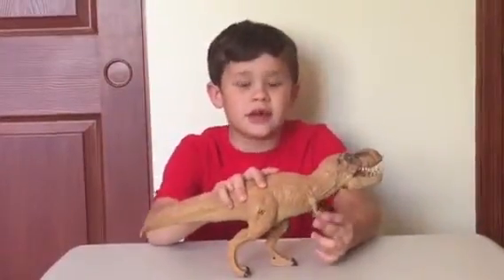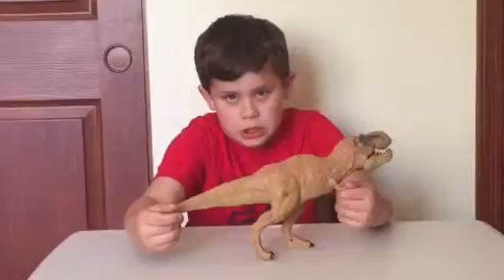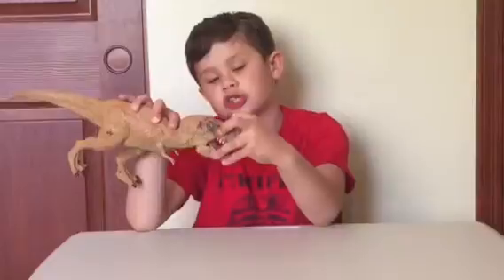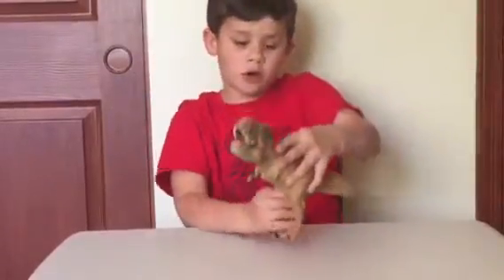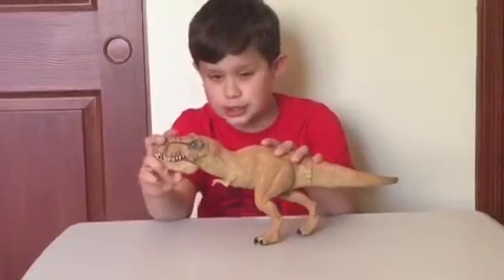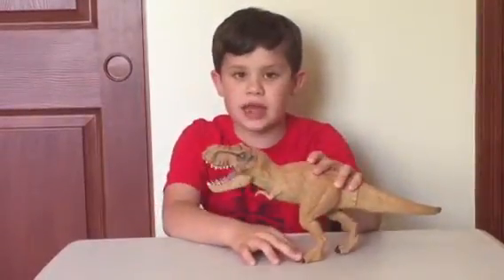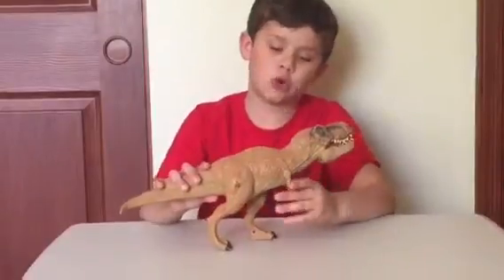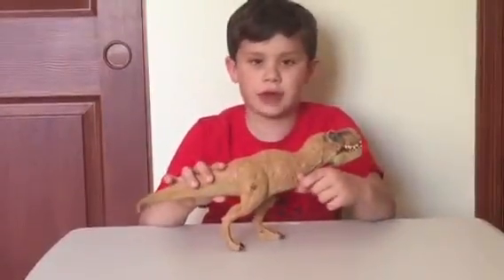Jurassic World T-Rex Toy Review